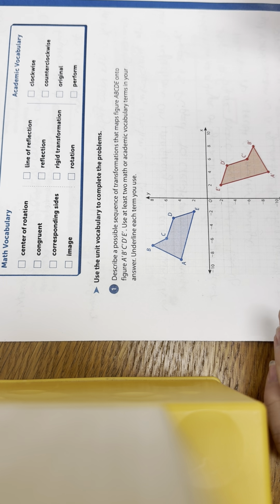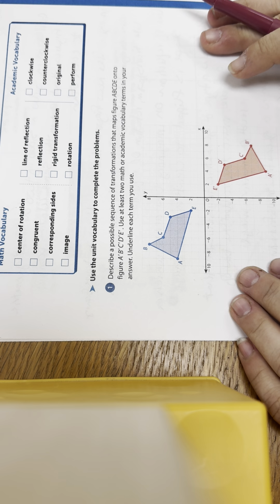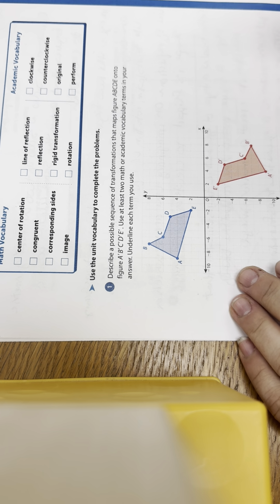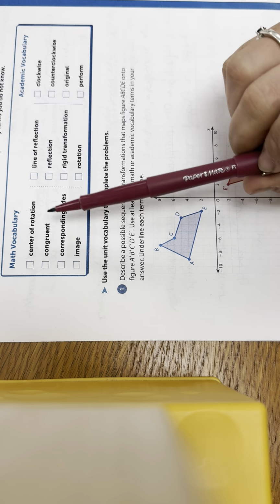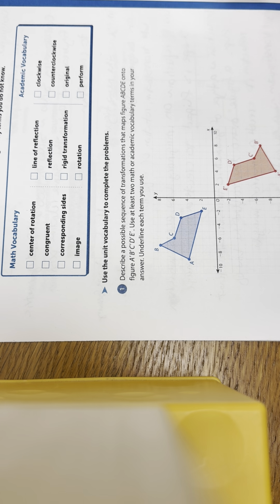SMS 8th grade iReady unit 1 test review